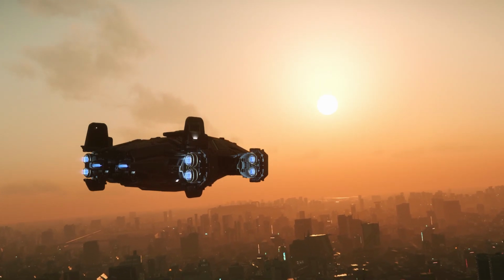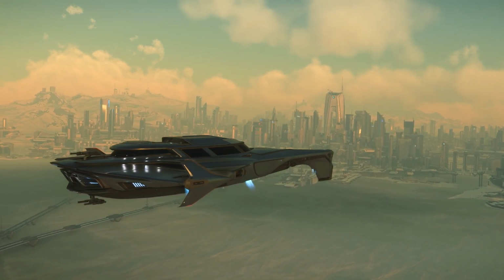Star Citizen - Weather Systems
Hello Citizens!
In today's video I want to take a look at weather in Star Citizen and how it could evolve. Enjoy!